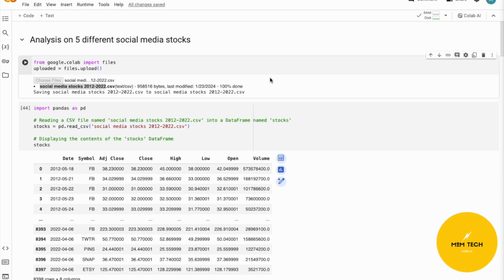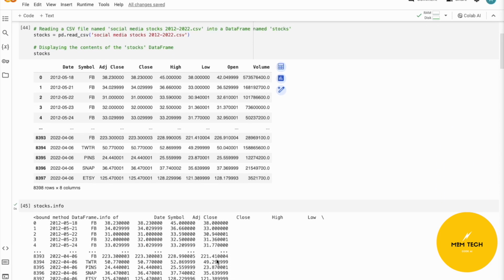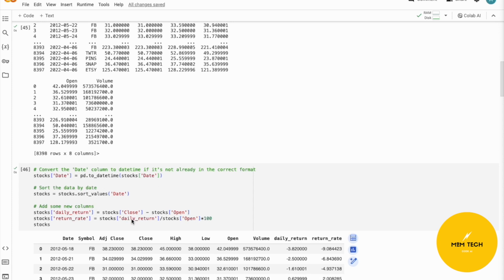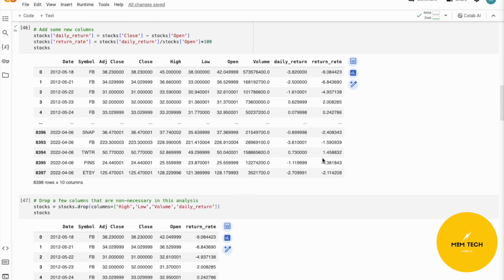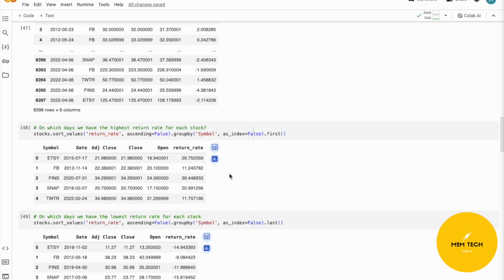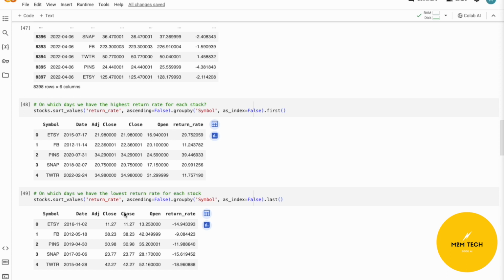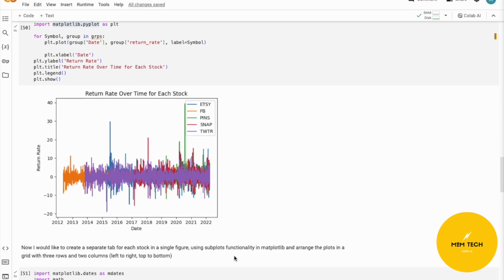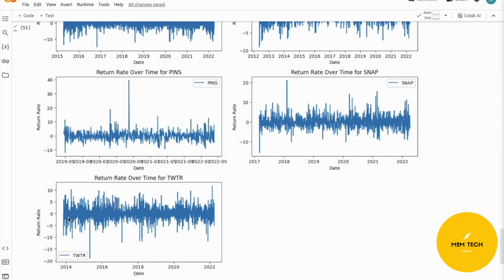Capstone #1: Analysis of 5 Different Social Media Stocks | Ashely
📊 Project Description: In the project, Ashely gathered price and volume data from five different social media stocks and figured out which days had the highest and lowest rate of return on each stock. She then created some line graphs for each stock showing the rate of return over time!